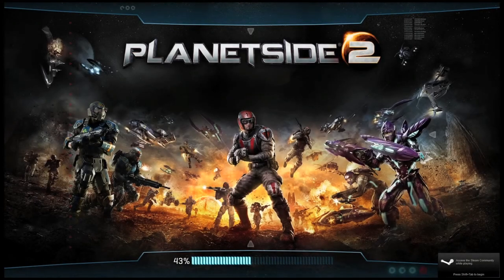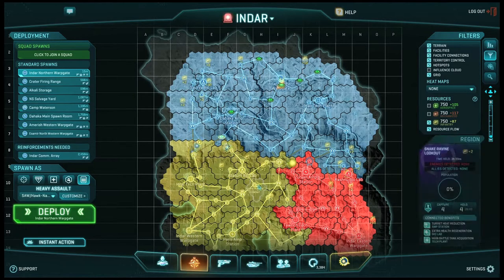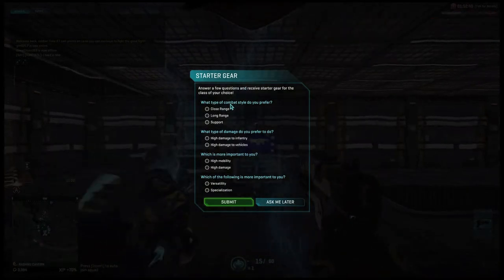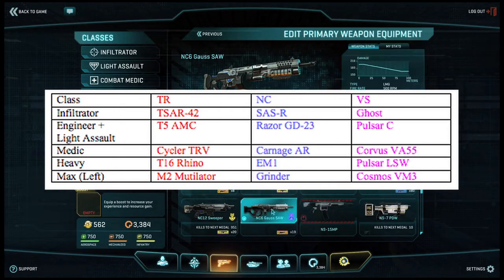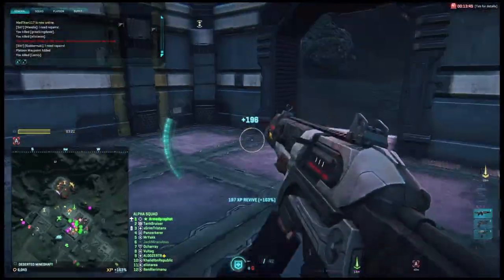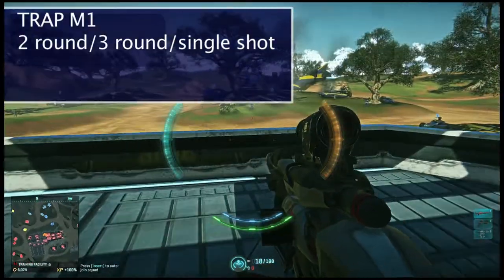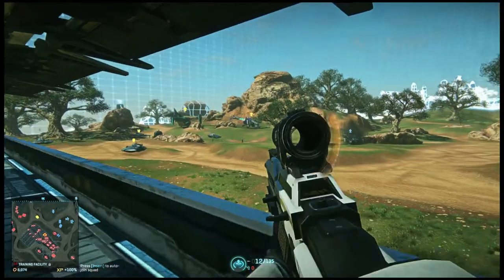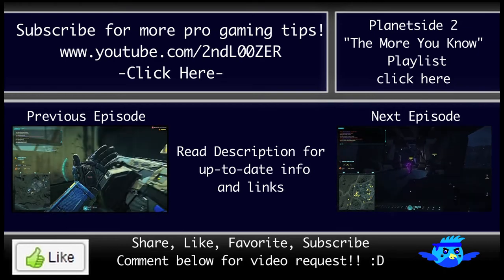Febuary 27 and 28th Patch - Planetside 2: The More You Know (Gameplay/Tutorial/Guide)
Play Planetside 2 for FREE Today!

New Faction Sniper Rifles
New NS Scout Rifle
New Voice Packs
New Spawn Mechanics
New Revive Mechanics
An Added Load-out Slot for Infantry and Vehicles
New abilities unlocked
A Class Quiz to unlock more stuff
Free semi-auto shotguns

Photobucket - FREE movie assets we made for you!! :)